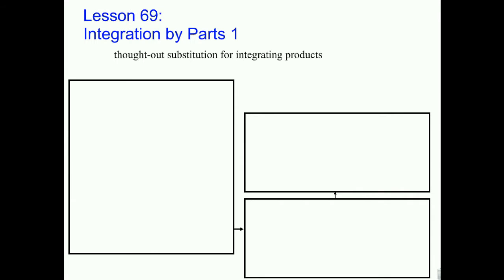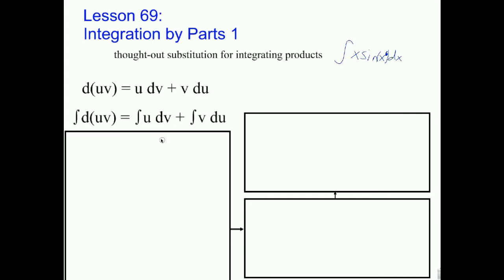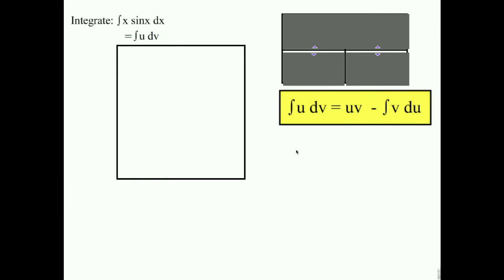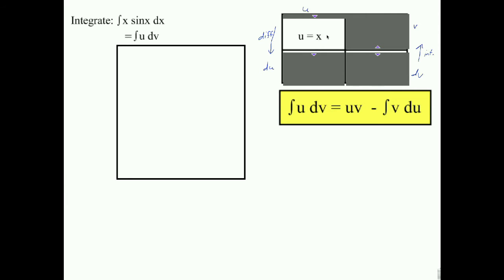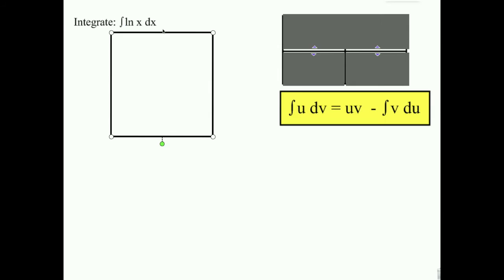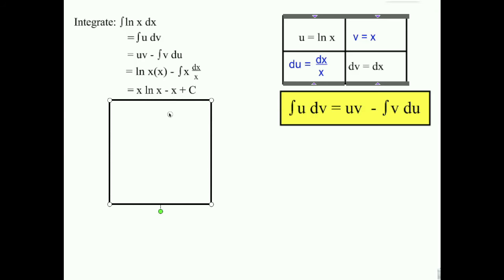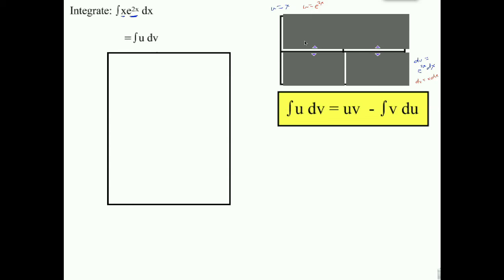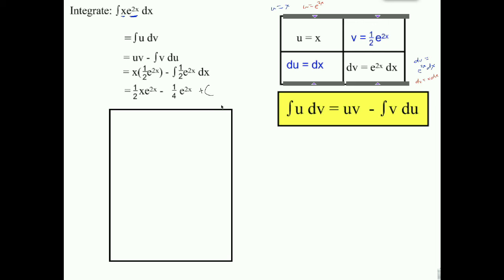Calculus Lesson 69 - Integration by Parts 1